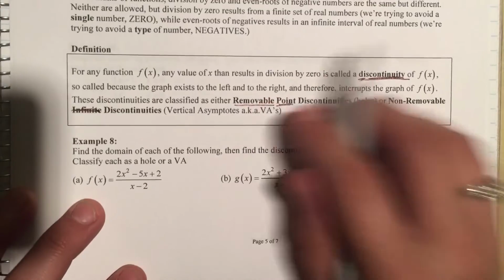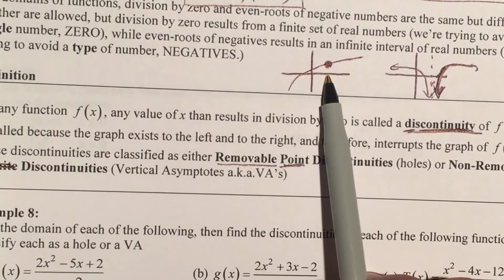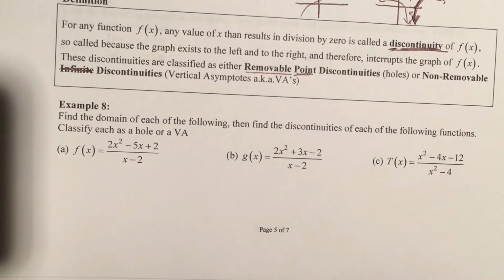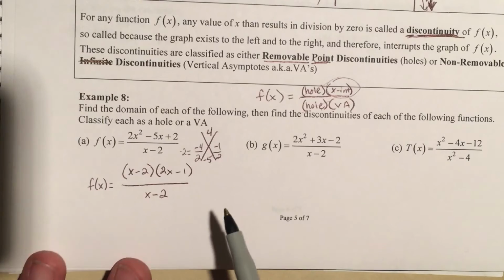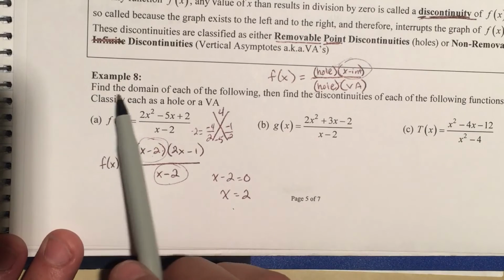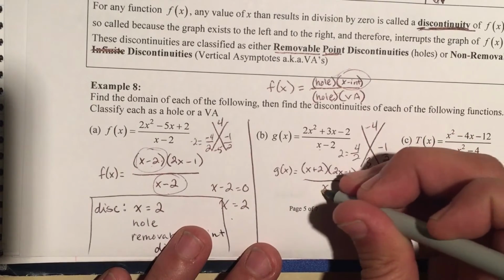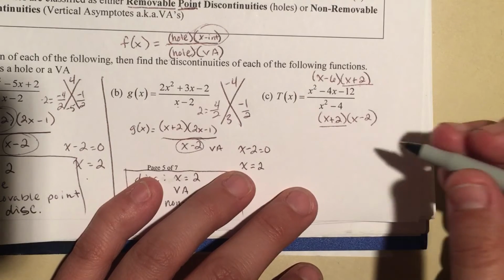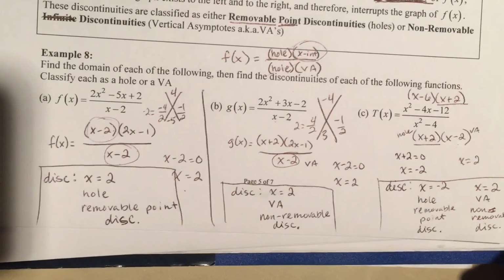2.1 notes part 5